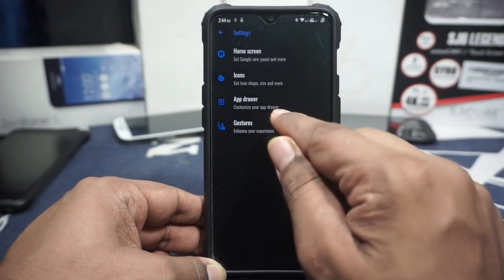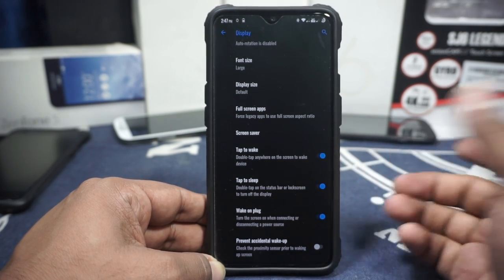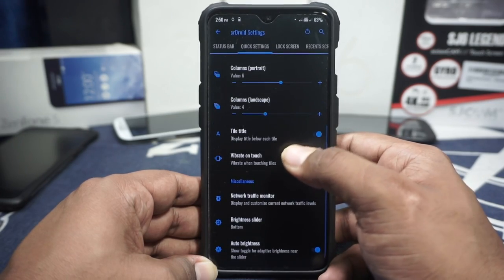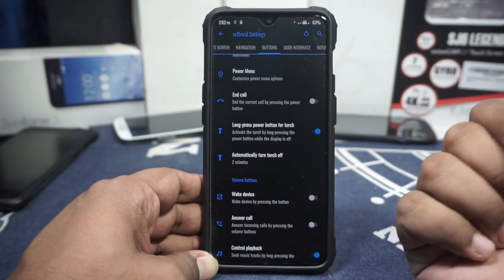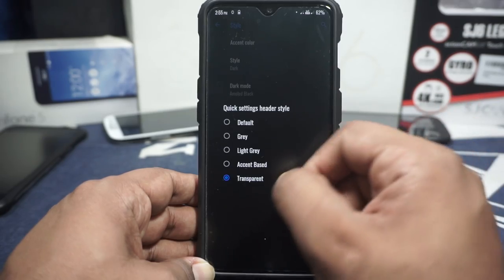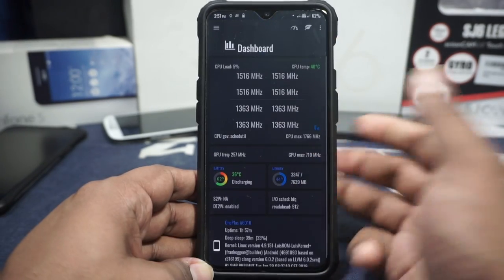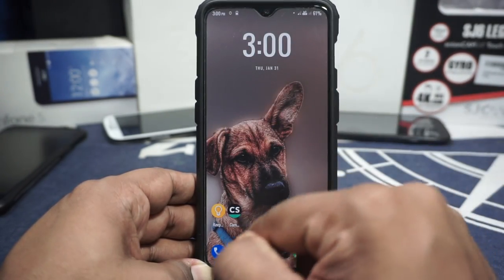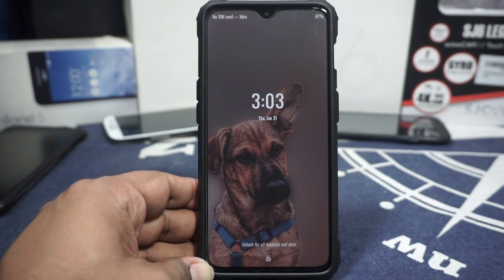crDroid v5.0 [Pie|Android 9.0] For OnePlus 6T (Fajita)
Great ROMs are Made, But this one is Born!!

PS.. This is the Procedure i used to flash this ROM